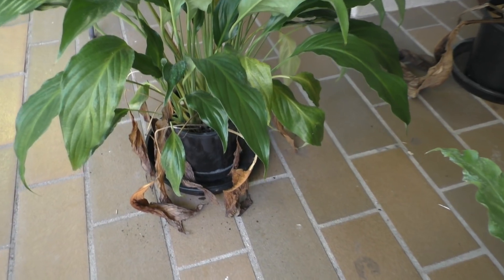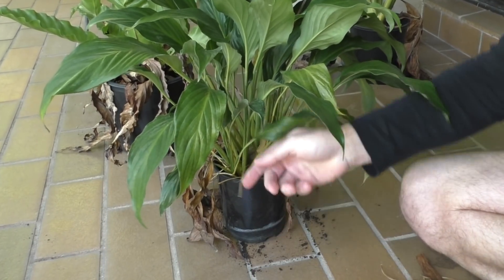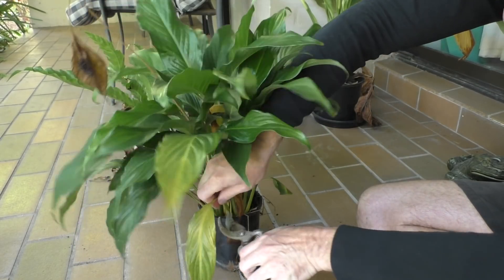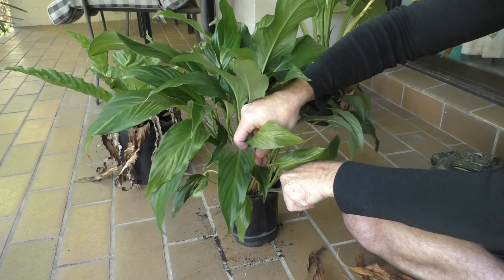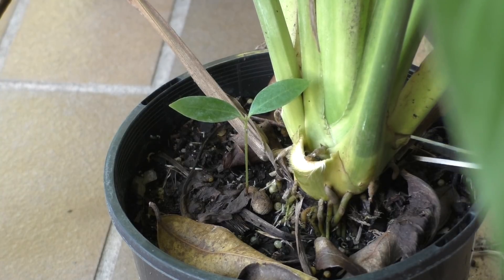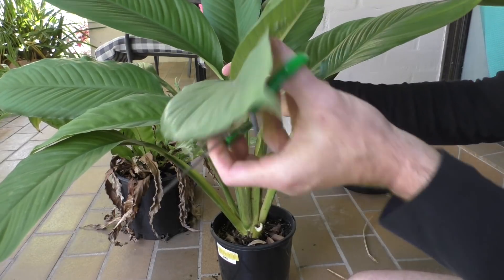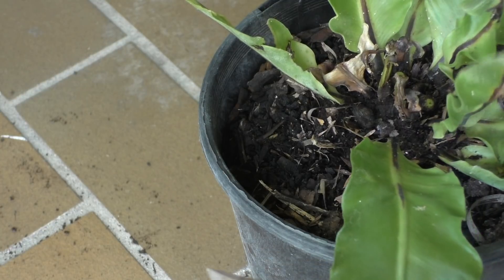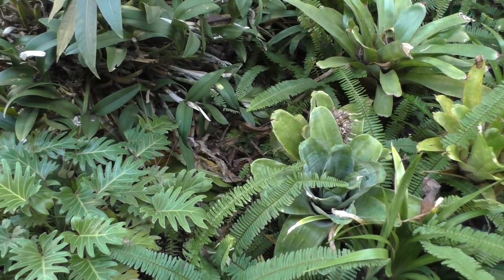How To Make Your Plants Look Great Again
How To Make Your Plants Look Great Again is simple and easy, just grab your scissors! Keeping them neat also keeps them healthy and happy! Plant Care